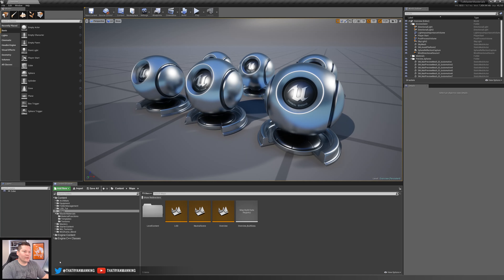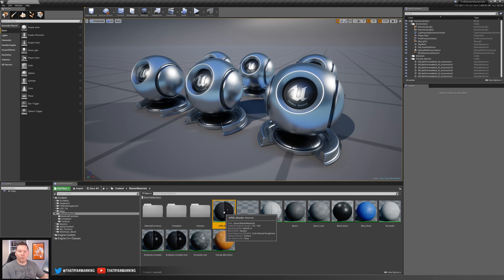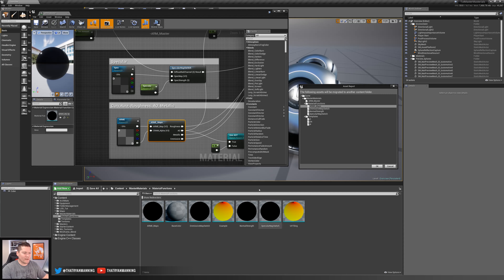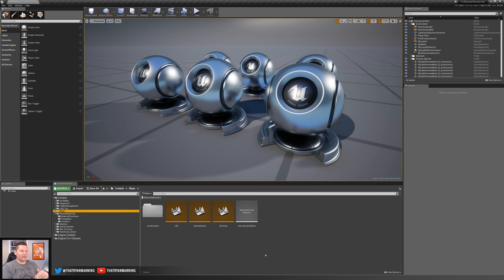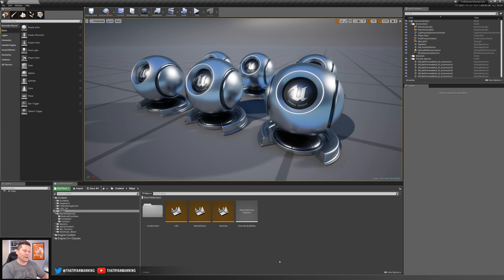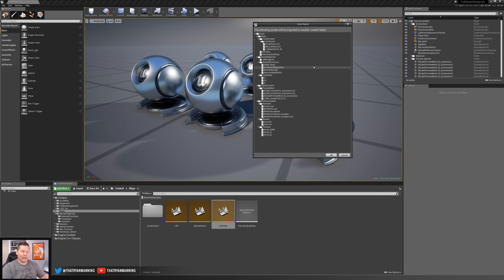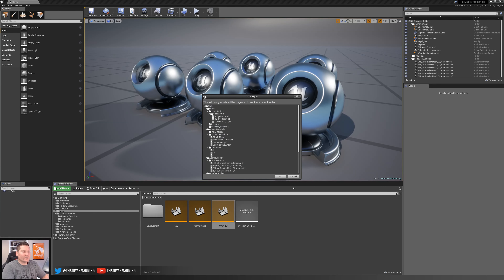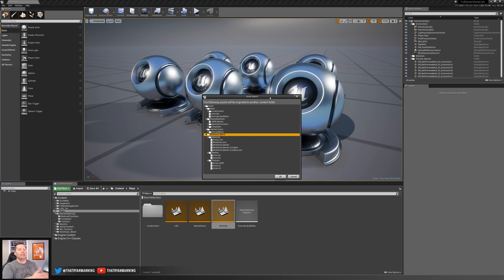UE4 - Asset Migration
In this tutorial, we'll step through the process of migrating individual assets from one project to another in UE4 as well as migrating entire maps or folders.

00:00 - Intro
00:51 - Single Asset Migration
03:21 - Multiple Asset Migration

Suggestions?

About this channel:
That’s not what this channel is about. While your likes, dislikes and subscribes help me continue making videos like this, my primary passion is to bring you quality, educational content to help strengthen and grow your skills as an artist and developer. While it’s not required, your support and feedback goes a long way.